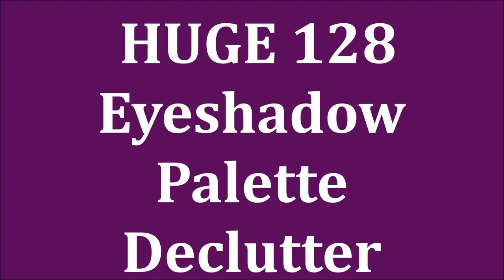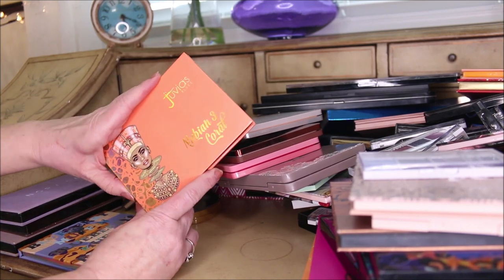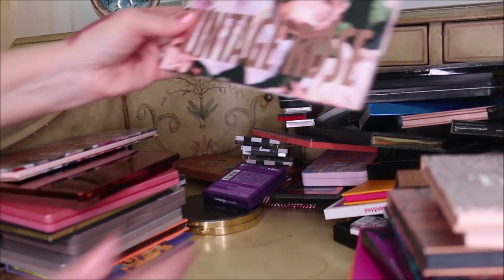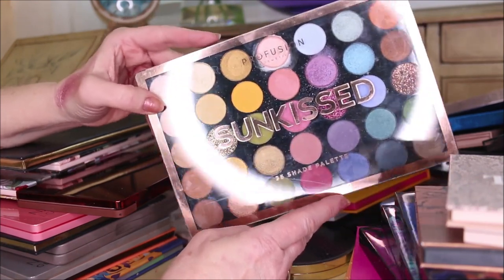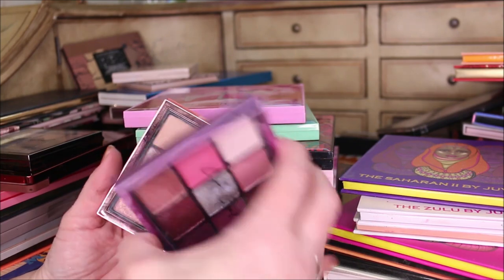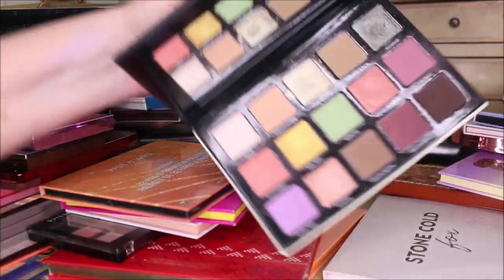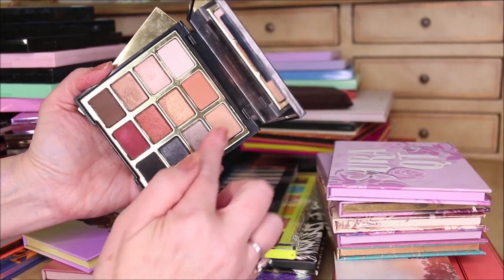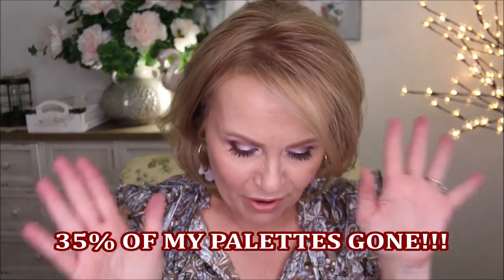HUGE EYESHADOW PALETTE DECLUTTER 2021 - Over 40 Style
Huge eyeshadow palette collection and declutter!

Shirt & Earring Are NOT Available

PALETTES
Essence Mini 5 pans
Joah Birthday Suit
Wet N Wild Color Icon Petalette Old Formula
Violet Voss Sweet Violet
Colourpop Designer Princesses
Colourpop Garden Variety
Coloured Raine Queen Of Hearts
BH Smitten In Switzerland
Tarte Full Face Palette
Colourpop Going Coconuts
LA Girl Haute Heat Vacay Everyday
LA Girl VIP Desert Dream
LA GIRL BREAK FREE THIS IS ME
LA GIRL FIERCE & WILD Untamed & Instinct
ELF New Classics
Colourpop Cloud Blue
Colourpop Mint To be
CP Blue Moon
CP Lilac You A Lot